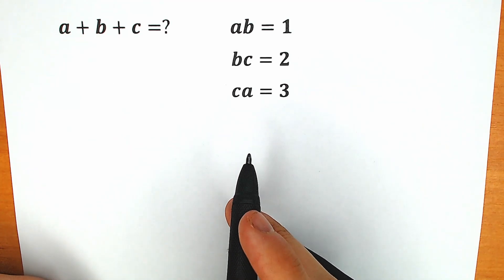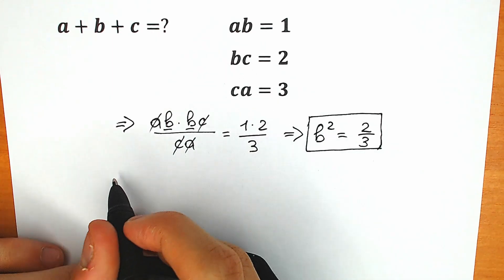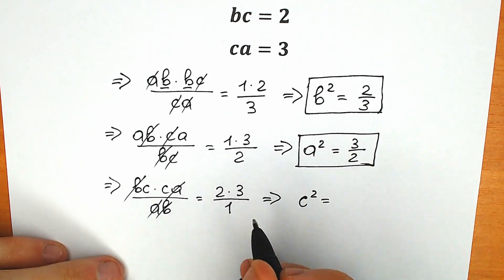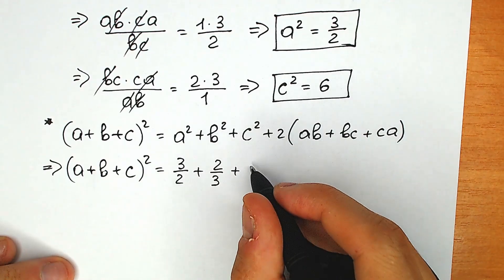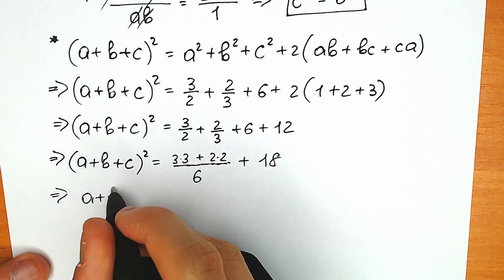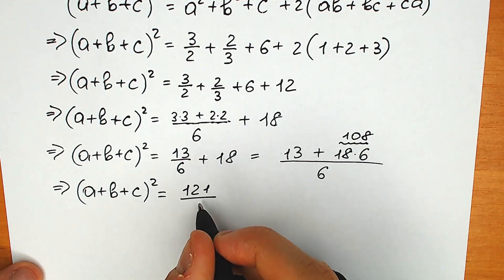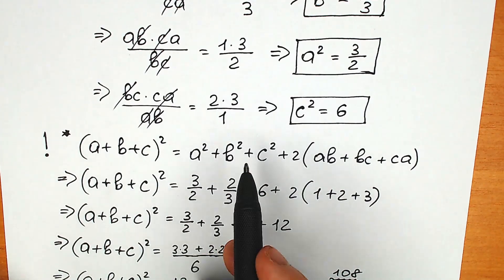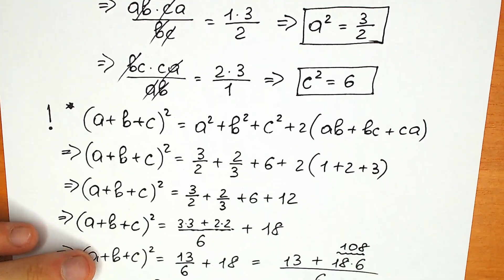Entrance Exam Question | Can You Solve?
A great math problem, be careful. Solution